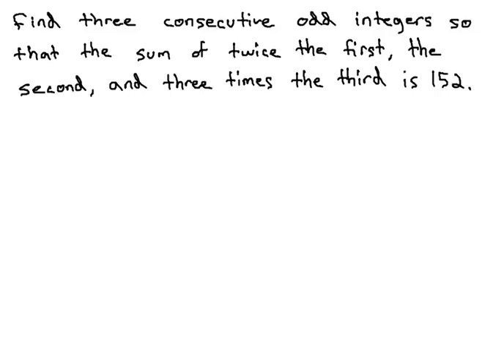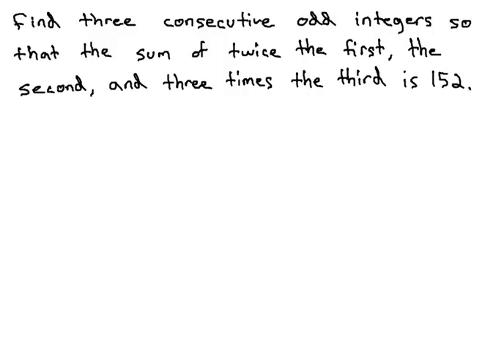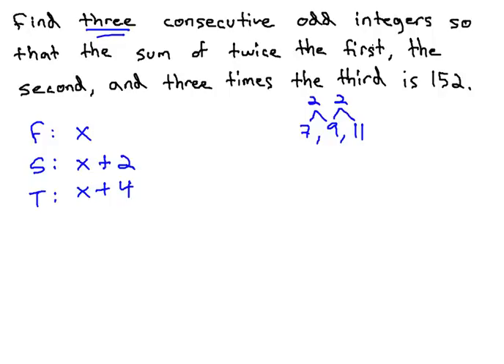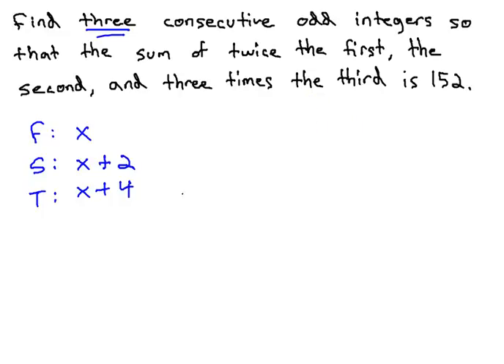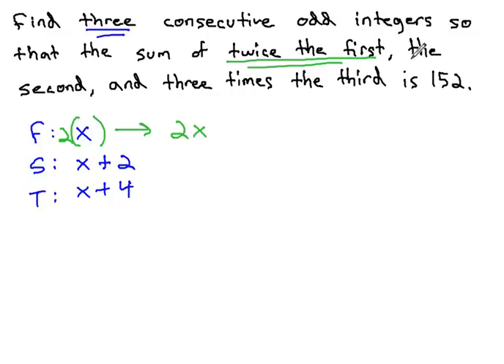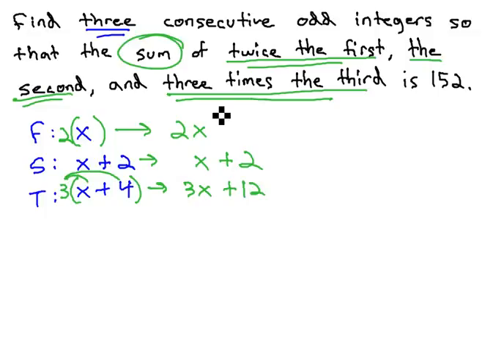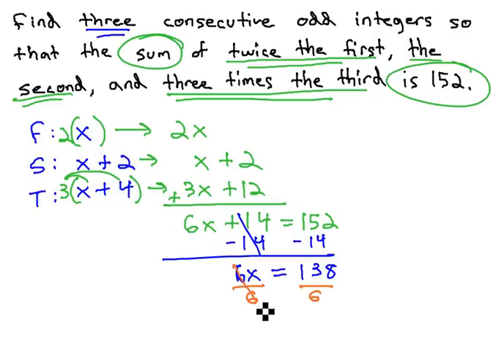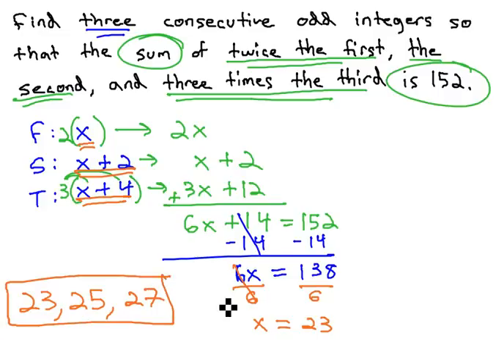Consecutive Odd Integers - Hard